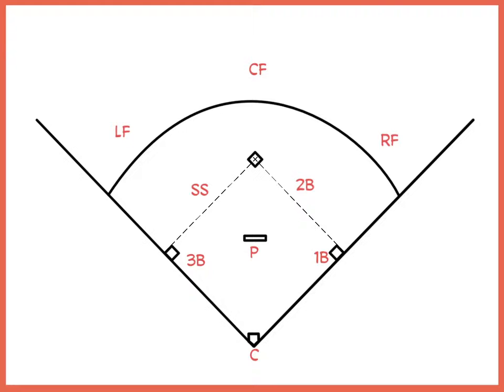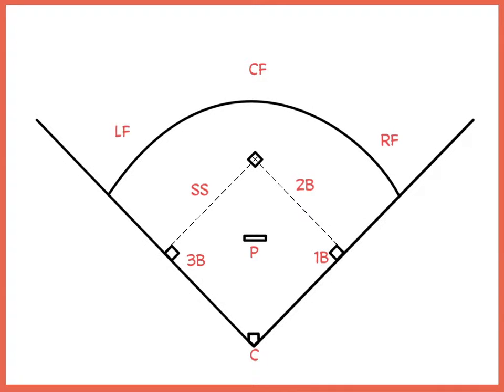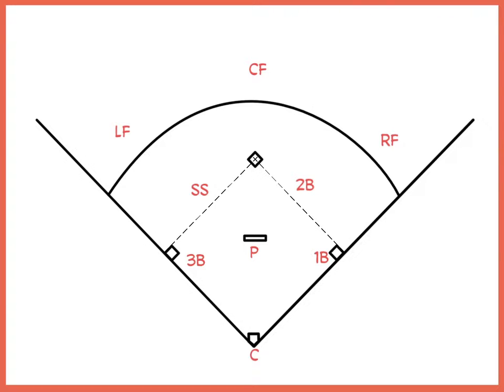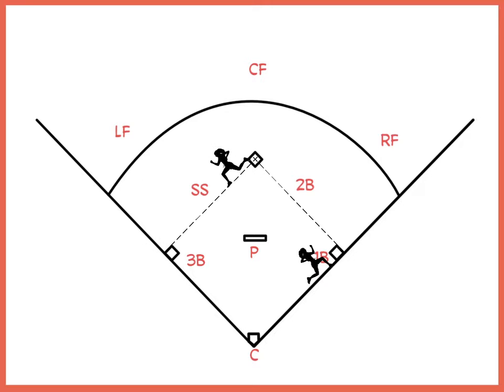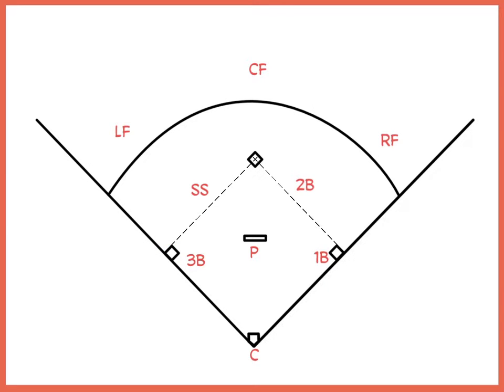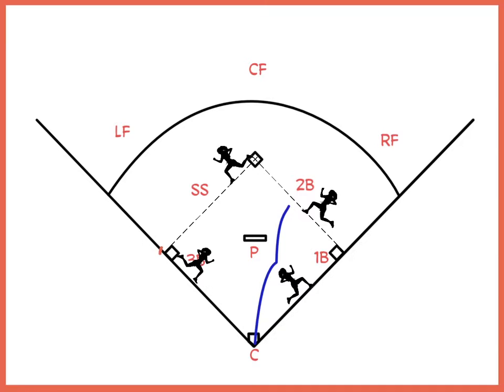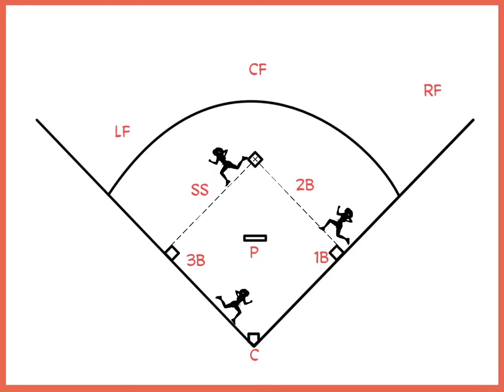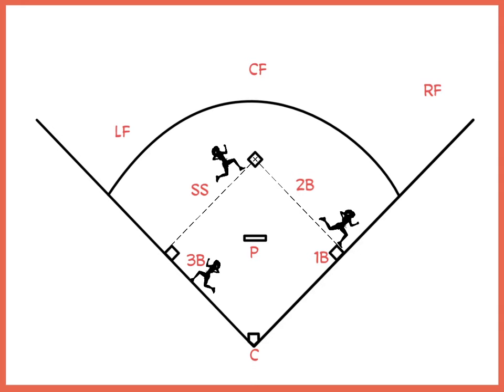Episode #04, 2015-02-12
Episode #04, Force or Tag?